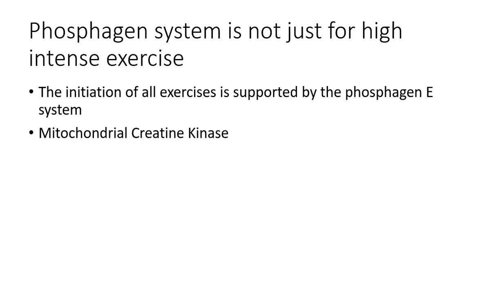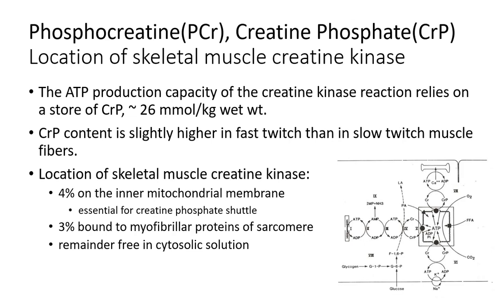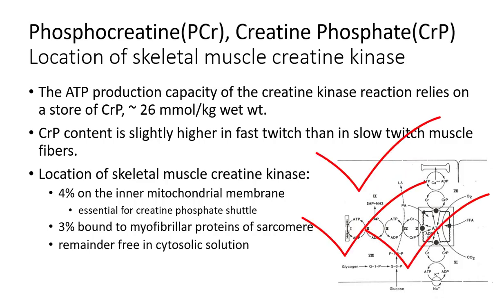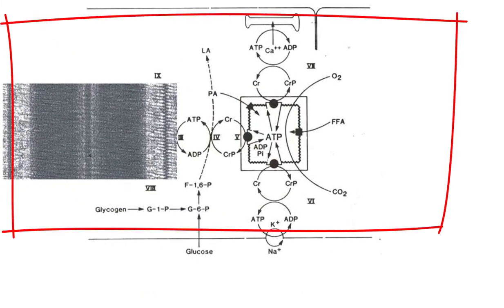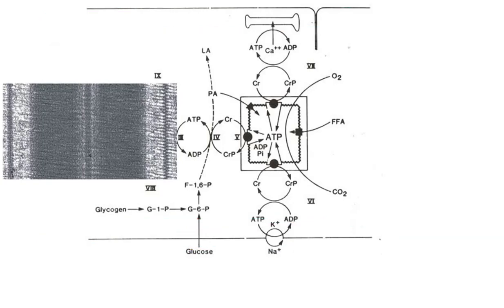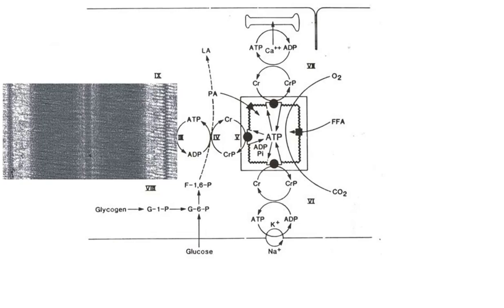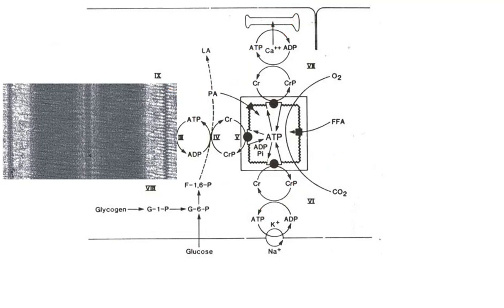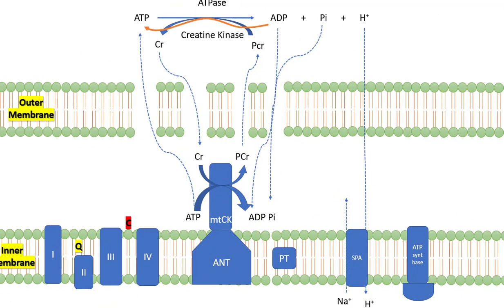KINS 379 Phosphagen system is not just for high intense exercise